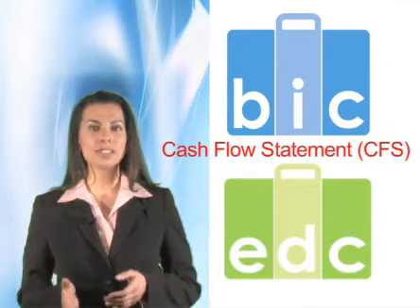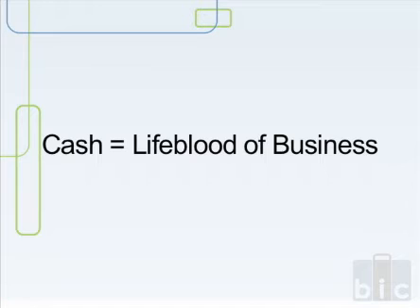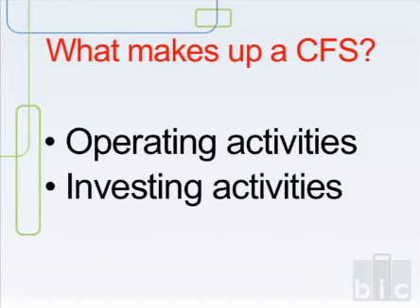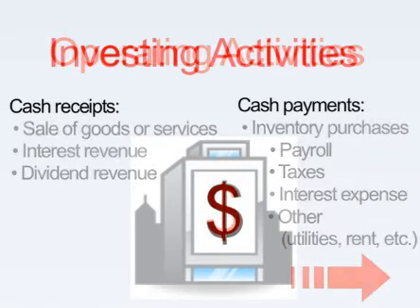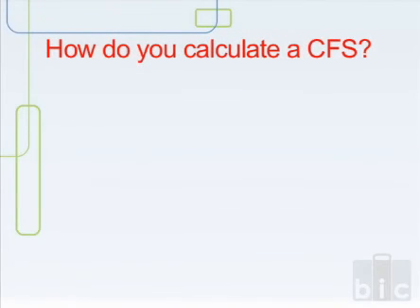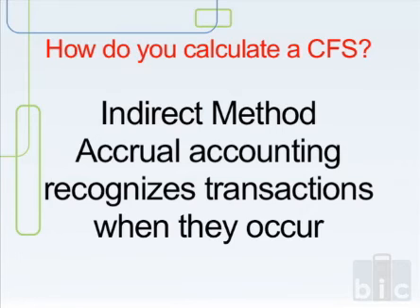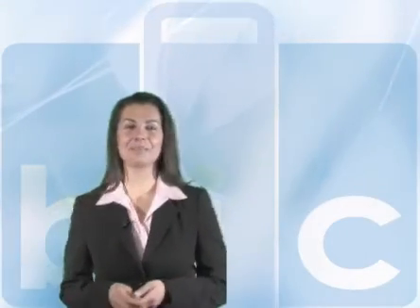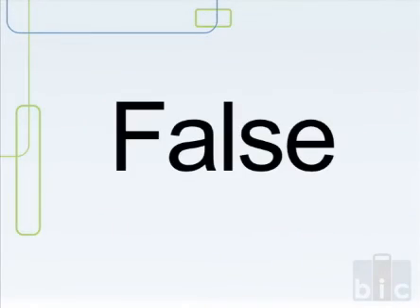Cash Flow Statement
The National Hispanic Business Information Clearinghouse (Hispanic BIC) is a free, bilingual web portal that provides critical business information to support the startup and growth of Hispanic-owned businesses. The Hispanic BIC is a collection of business-related articles, videos, local resources, demographics and tools that help Hispanic entrepreneurs successfully start and run a business.

E Centro Nacional de Información para Empresas Hispanas (National Hispanic Business Information Clearinghouse ó Hispanic BIC) es un sitio web gratuito y bilingüe que provée información crítica sobre negocios para ayudar al comienzo y crecimiento de negocios poseidos por Hispanos. El BIC Hispano es una colección de artículos, videos, recursos locales, datos demográficos y herramientas sobre negocios que ayudan a emprendedores Hispanos a comenzar y administrar un negocio exitosamente.